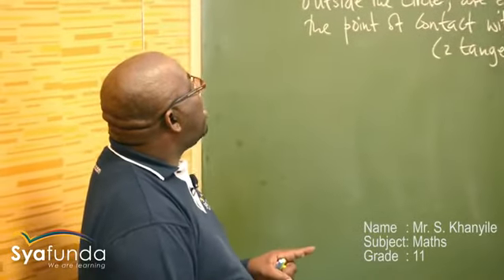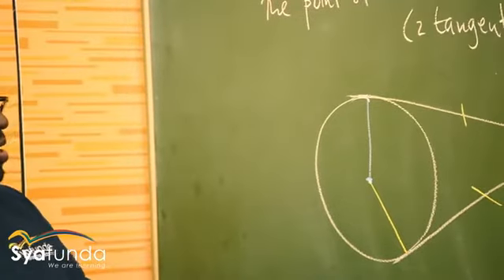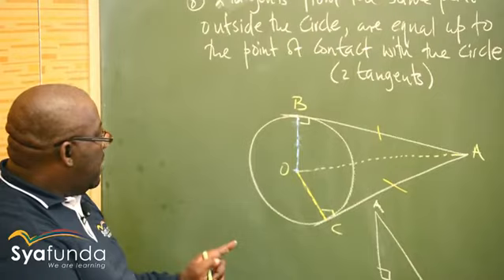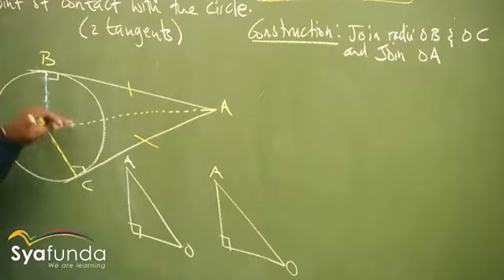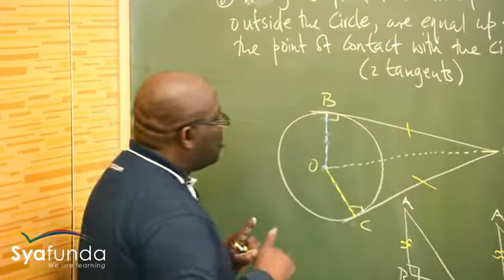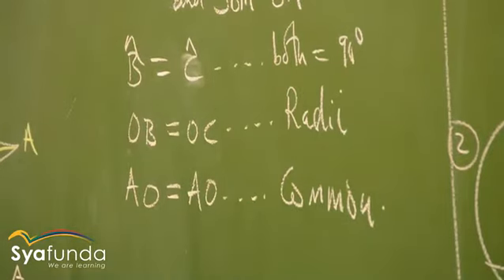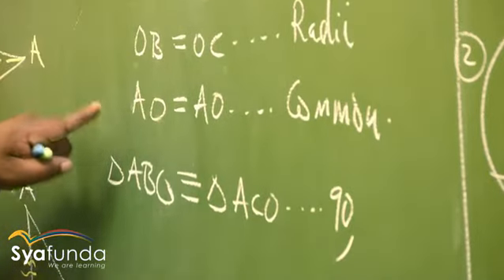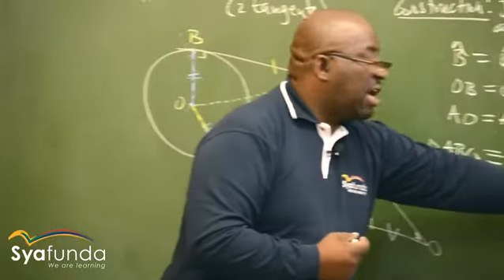Mathematics Grade 11 | Euclidean Geometry - Circle Geometry - Tangents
Mathematics Grade 11 | Euclidean Geometry - Circle Geometry 2 Tangents